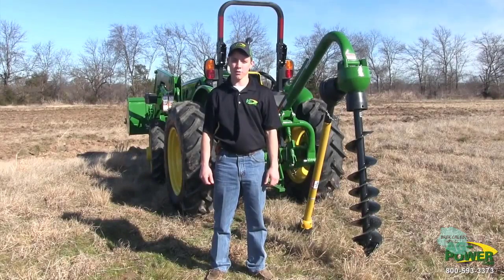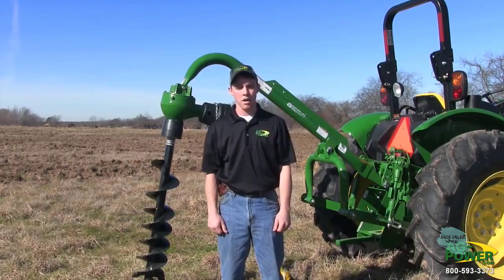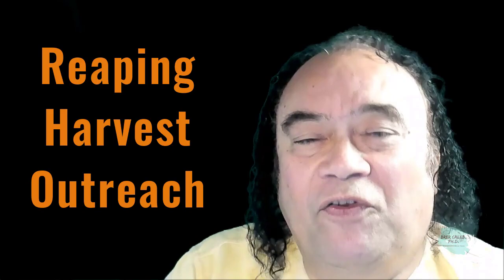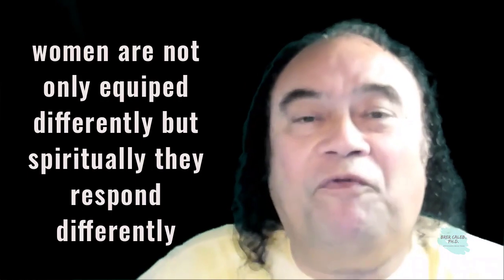Restorative Justice PMS vs PMS-2, A Dose of Reality Brer Caleb, Ph.D.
You like this video, share the love and give it Thumbs Up!

Are you the BioHackers that take control over their health, physical and Spiritual? Or are you submitting to a Shifting Baseline Syndrome?
Our True Identity is defined by our Eternal Soul — and those who lack Soul-Memory or Soul-Knowledge, which includes the memory of the previous lives our Soul has lived, must be understood as being the victims of Arrested Mental Development which results in the affliction of Spiritual-Amnesia.
In the same way that the Natural Laws develop the physical body and evolve our physical form into adulthood — these Natural Laws will evolve the mind to the absolute zenith of Enlightened Consciousness. But because choice and free will is necessary for the development of the mind, our beliefs have the power to totally derail the process of evolutionary-development — delaying each level of development until those beliefs have been corrected.
Erroneous beliefs cannot serve as a building platform to achieve higher growth and development. As an integral part of the development of the mind, beliefs that are defective or untrue must be overcome before the developing mind can move beyond that level of understanding.
Biting the Rubber Bullet
There are many issues at stake, but for argument's sake, we will only deal with facts. A problem like this should not have happened in our society, but it did. We depend on these facts, for without we have an empty hypothesis.
Let us take each step-in stride and understand that we are not attacking anyone but exposing the facts. It is not dirt for dollars campaign, for it is called the road Restorative Justice. I love the Bible, and I love historical films, with prophets like Moses, Yahshua. Thus, the question, what does one concern the other?